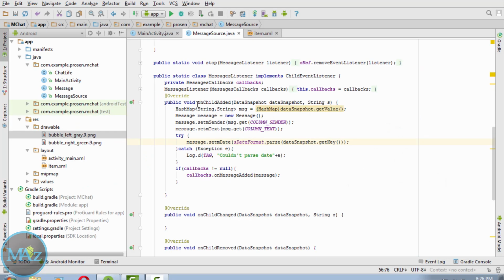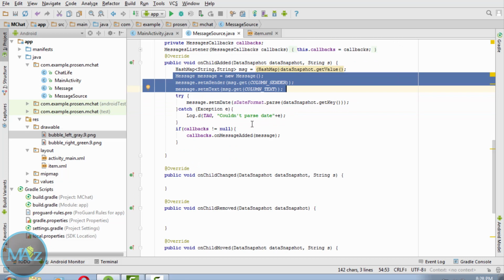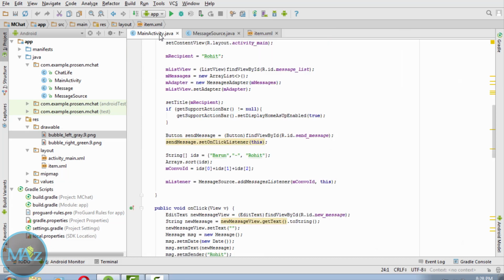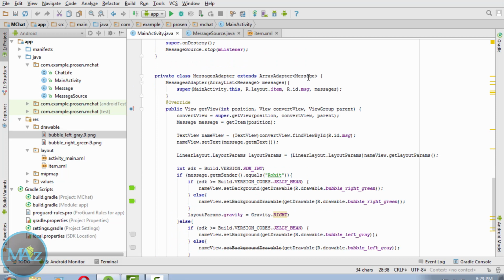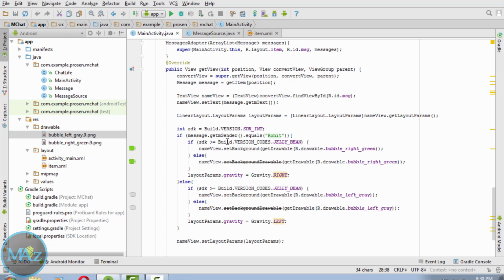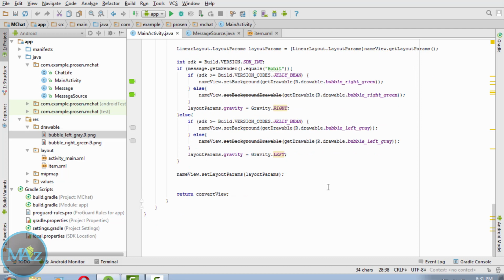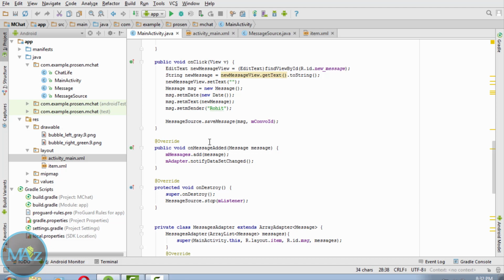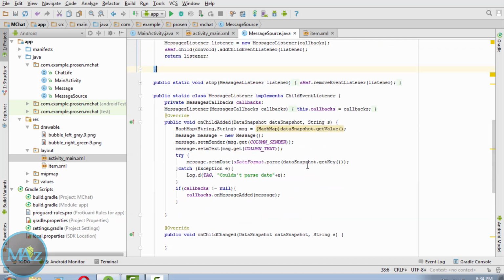How to Create Chat Application Using Firebase in Android :part2 | ShoutCafe.com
this video explains how to  create Firebase  HashMap and take datasnapsot  for Android chat Aplication, How to configure MainActivity of Firebase chat Application and  and How to use MessageListener class